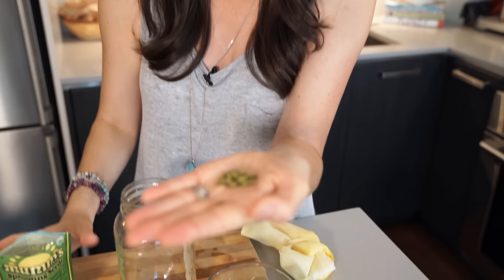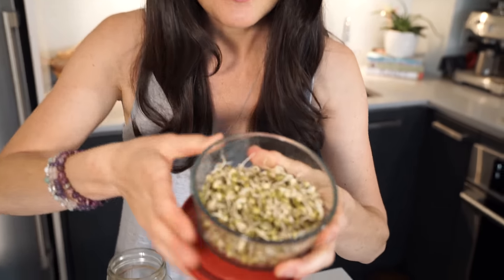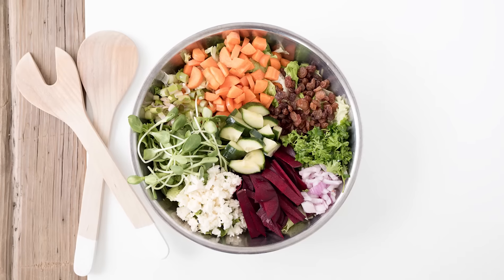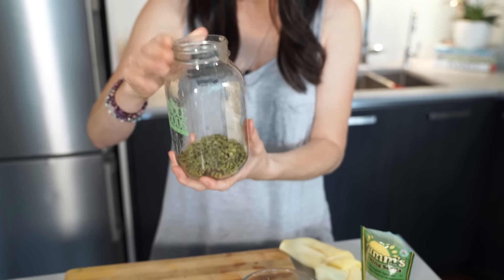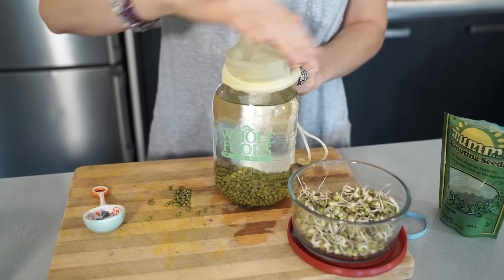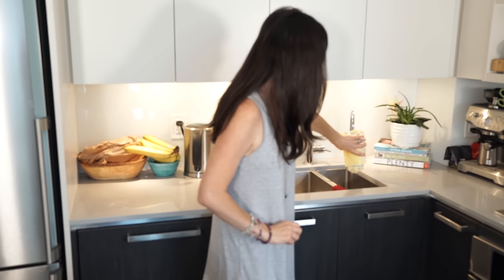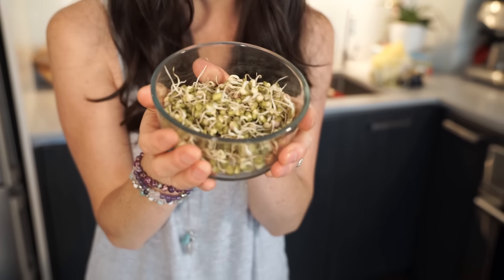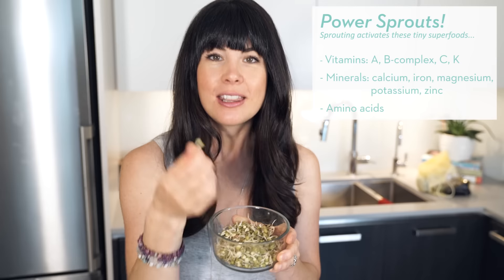How to Sprout in 3 Easy Steps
Joy McCarthy, Holistic Nutritionist and Founder of Joyous Health shows you how easy it is to sprout in 3 steps.

BE VIBRANT. BE AWESOME. BE JOYOUS